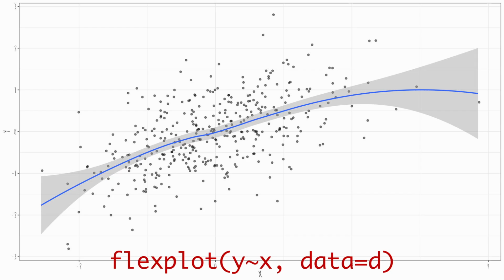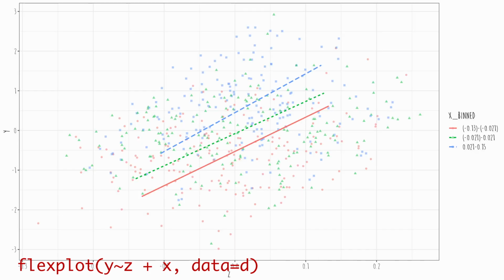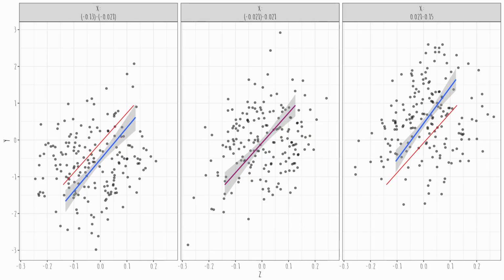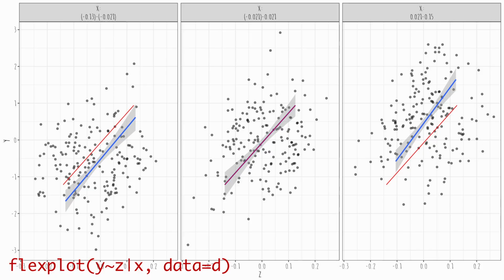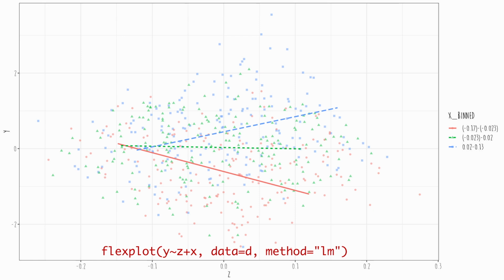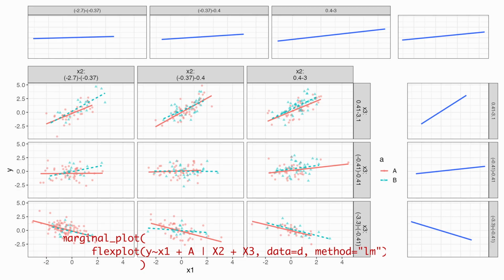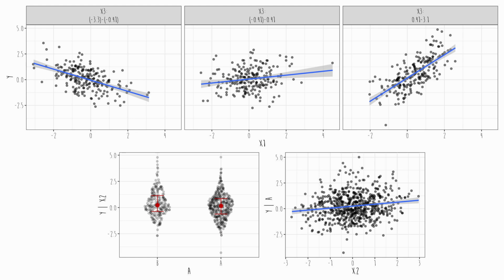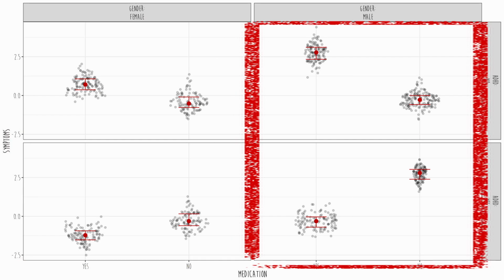How to Visualize Data (Part 1)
Do you want more structured and personalized information? Come take a class with me! and sign up for self-guided or live classes.

Learning Objectives:
What we’re looking for in bivariate plot (slope)
Problems to look out for: curvilinear relationships
What binning is
Rules for identifying which variable to put on the x axis
Identifying main effects of paneled variables (either intercept difference or just flip axis)
Added variable plots
Weakness of AVPs
Identifying interactions from visuals
When should you NOT use AVPs
Visualizing 3+ variables
How to simplify multi panel plots
* quadratic lines and look for nonlinear effects
* Nonparallel slopes
The purpose of marginal plots
How to interpret marginal plots
Conceptually what a three-way interaction is